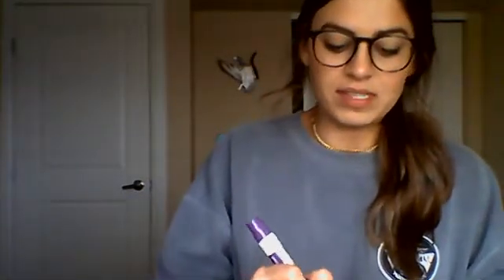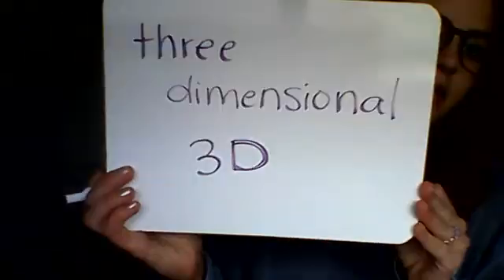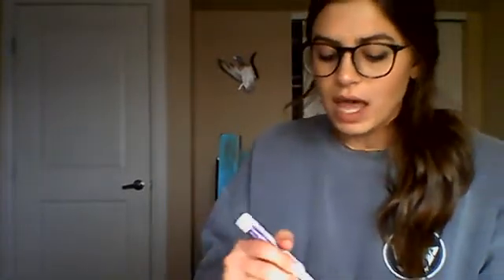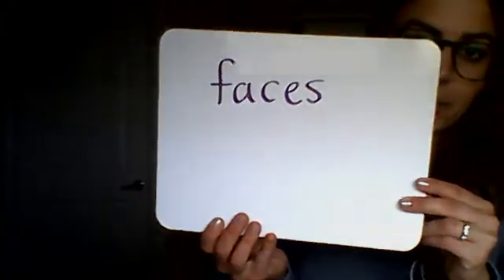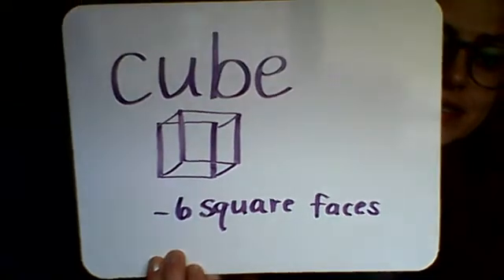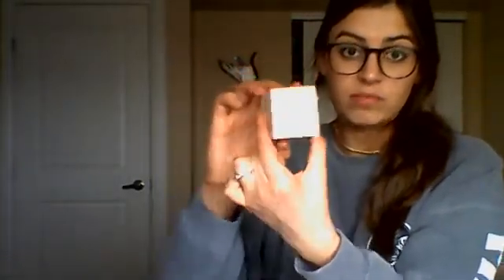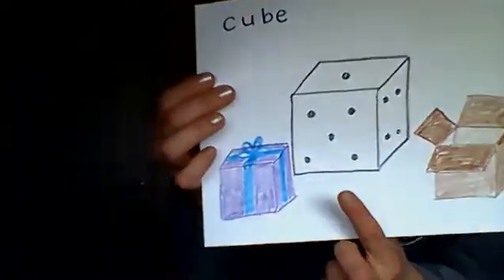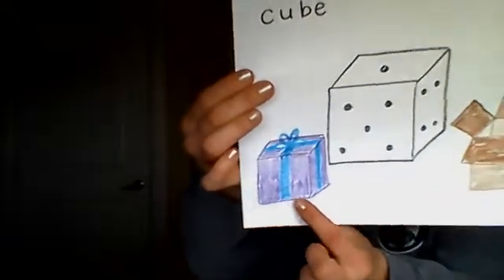Mrs. Knight Explains 3D Shapes (Cone, Cylinder, Cube, Rectangular Prism).